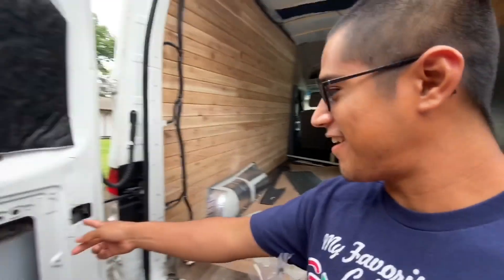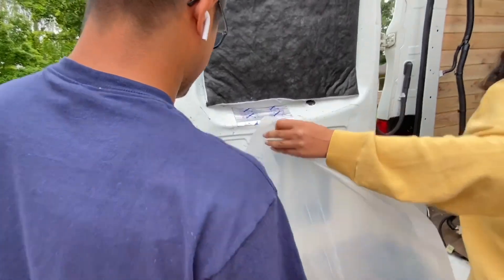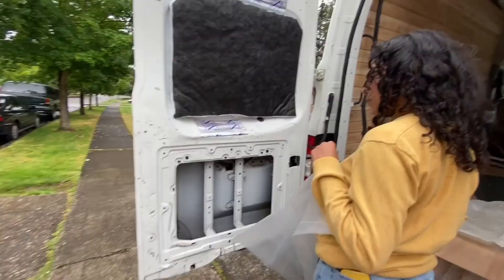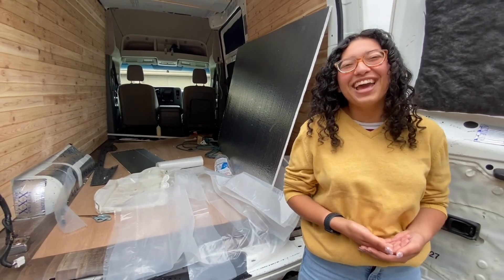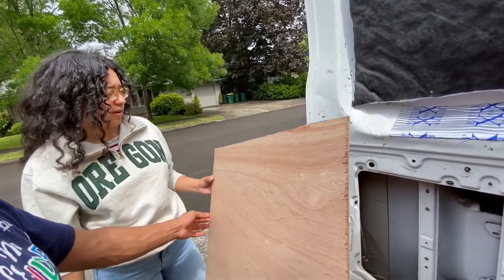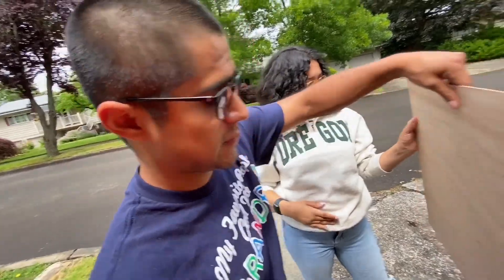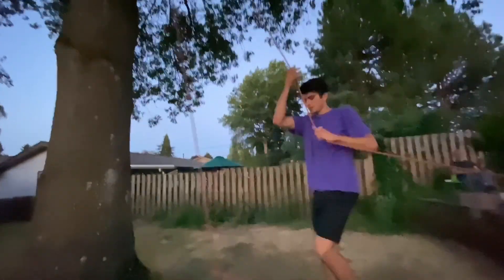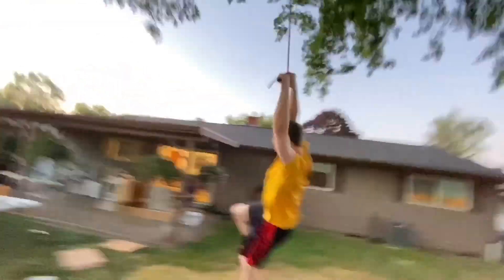HE ALMOST BROKE HIS BUTT!! (REACTION)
Day of working on the van with max and Angie
We learn how to pot and nurse plants with Angie
The boys and I have fun on the swing they made.